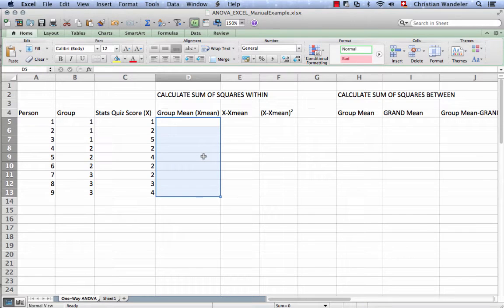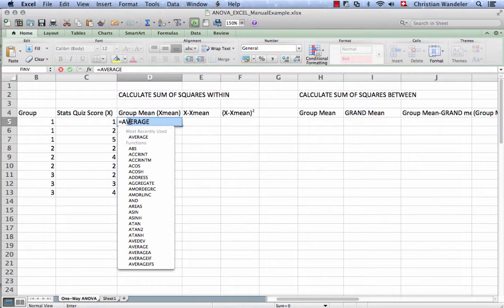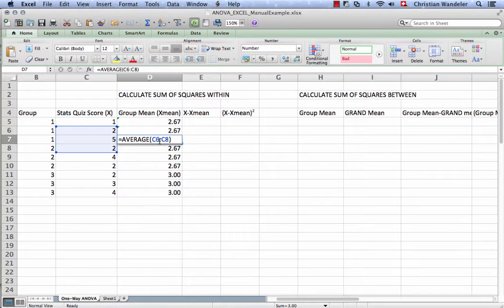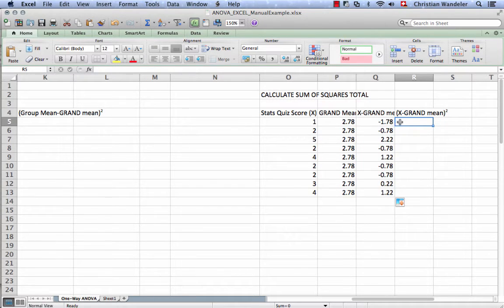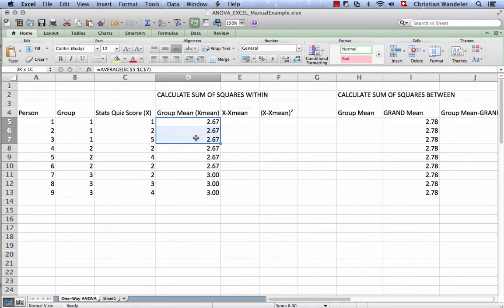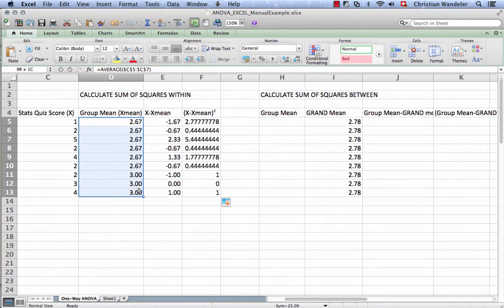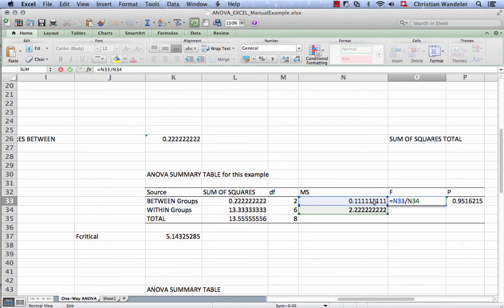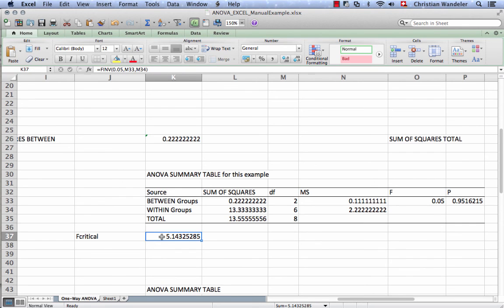ANOVA 10 ANOVACalculation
How to calculate in ANOVA